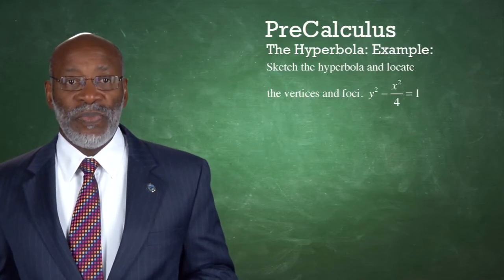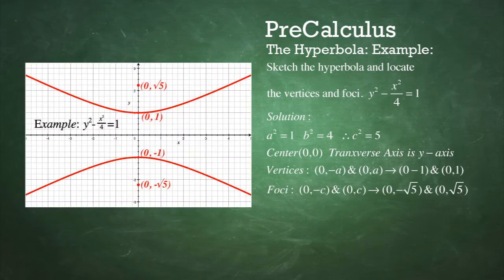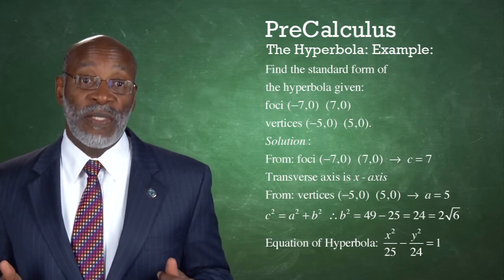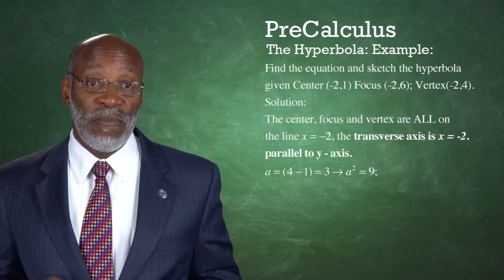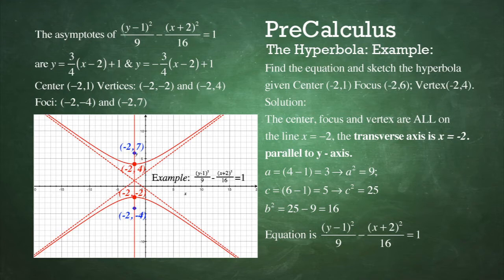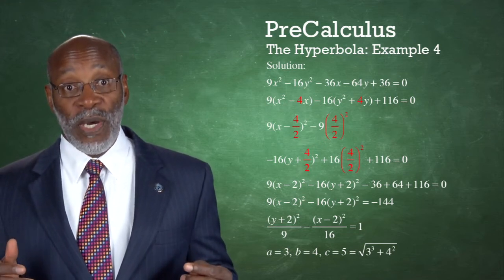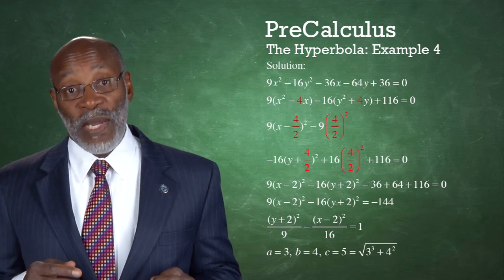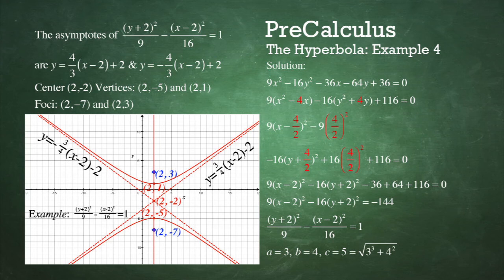PreCalculus (Sample #2)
The Hyperbola Examples - This video is from our MathCast: PreCalculus App on the App Store.